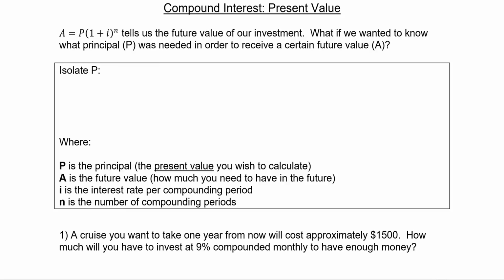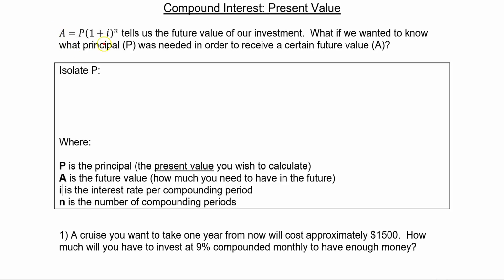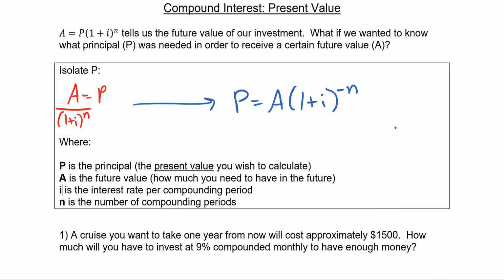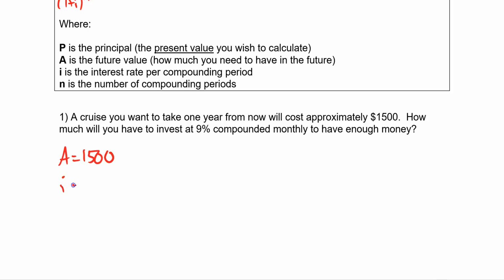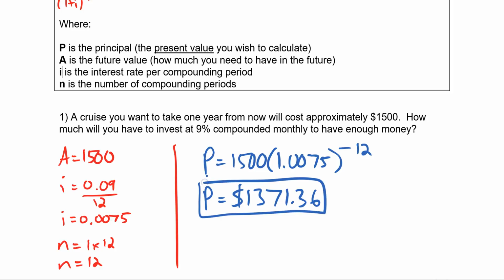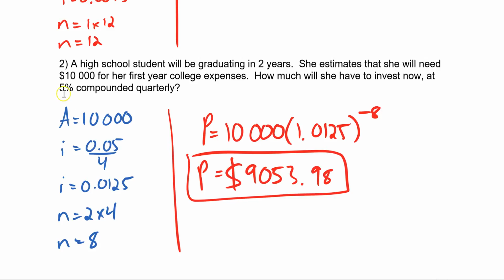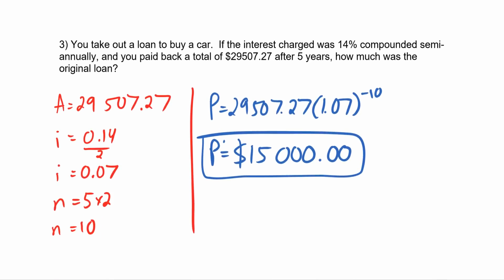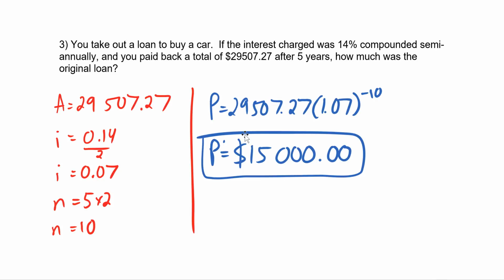Compound Interest Present Value